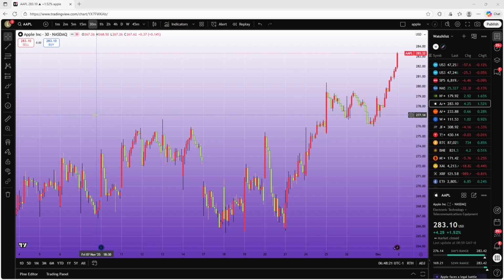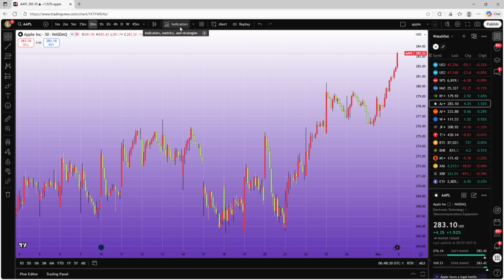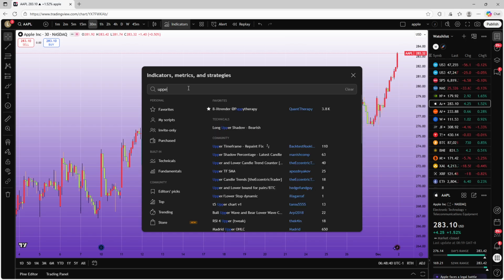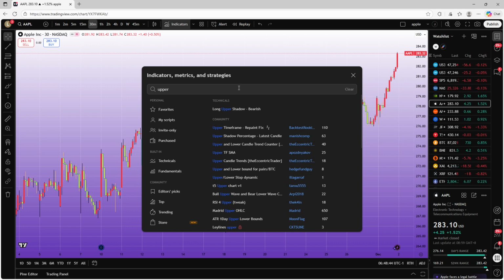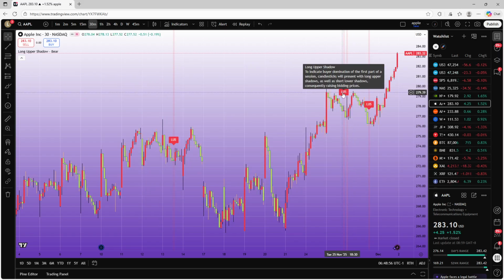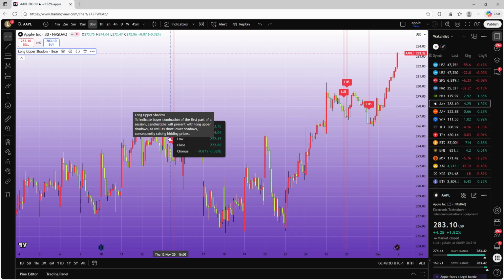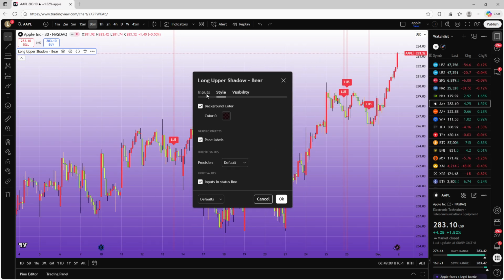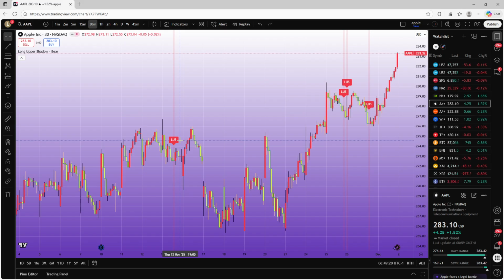How To Add Long Upper Shadow (Bearish) In Tradingview (Quick And Easy Guide)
Learn how to add the Long Upper Shadow (Bearish) candlestick pattern in TradingView with this simple and beginner-friendly tutorial. The Long Upper Shadow is a key bearish rejection signal, helping traders spot weakening bullish momentum and potential market tops. Perfect for improving technical analysis and identifying high-probability short setups.

Benefits of the Long Upper Shadow (Bearish) Pattern:
✅ Signals strong bearish rejection from higher price levels
✅ Helps identify potential market tops early
✅ Reliable for intraday reversals, swing trading, and trend shift confirmation
✅ Clear and easy-to-read candlestick formation showing weakened buyer strength